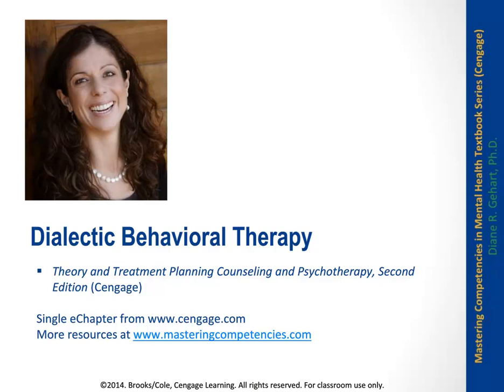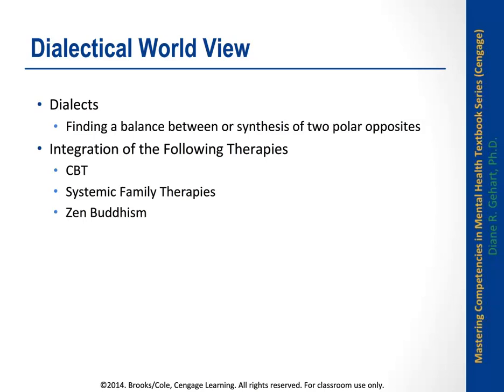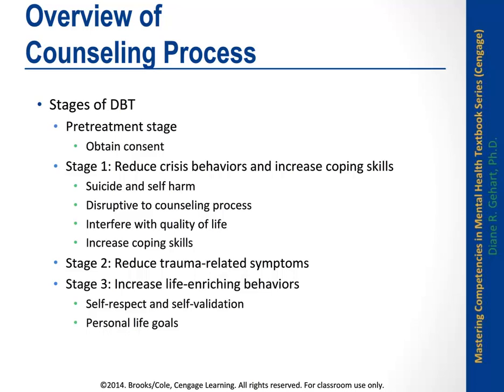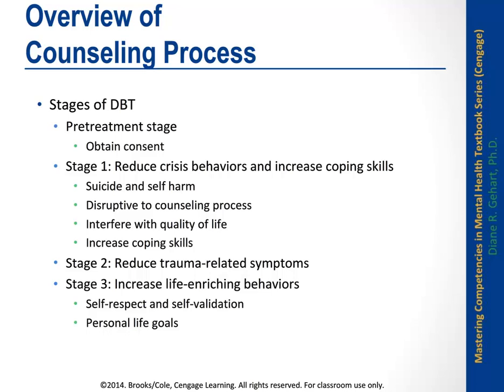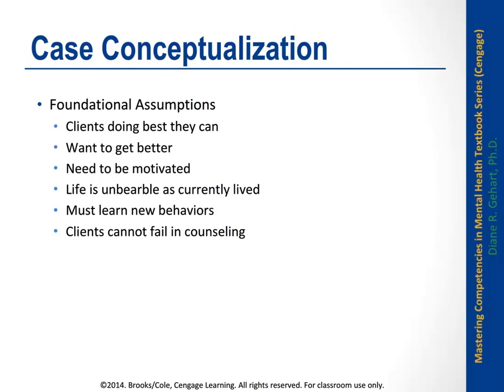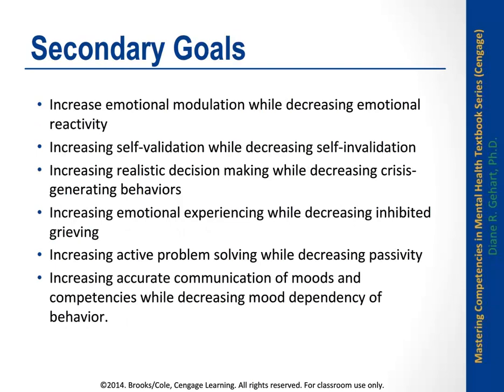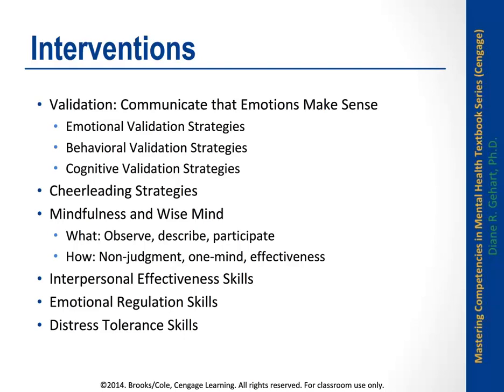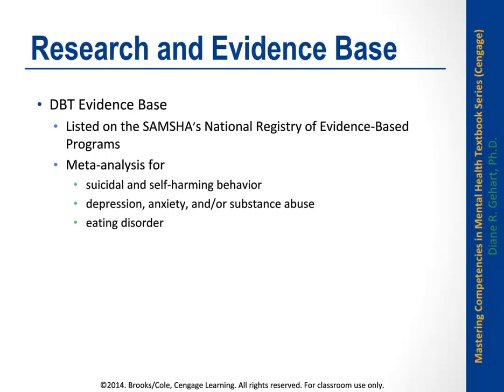Dialectical Behavior Therapy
This is a lecture on dialectical behavior therapy (DBT) to accompany Diane Gehart's textbook Theory and Treatment Planning in Counseling and Psychotherapy. for more free resources.